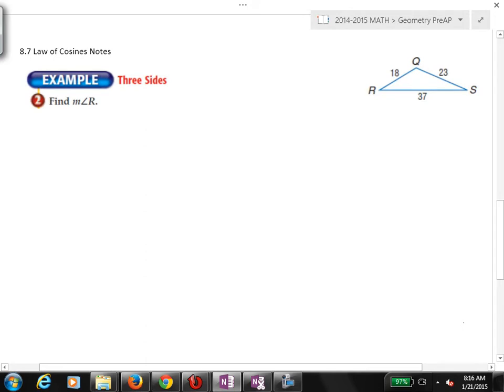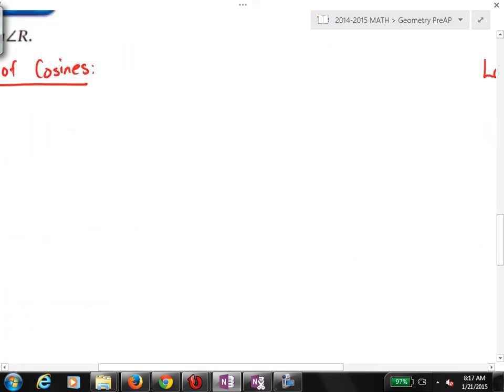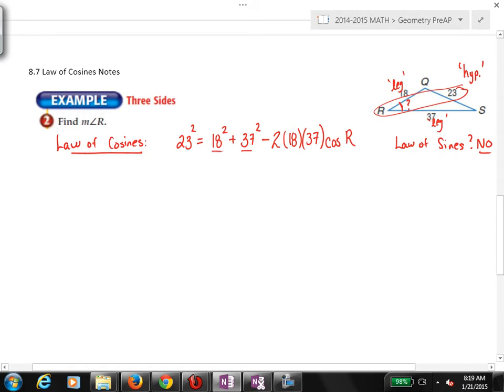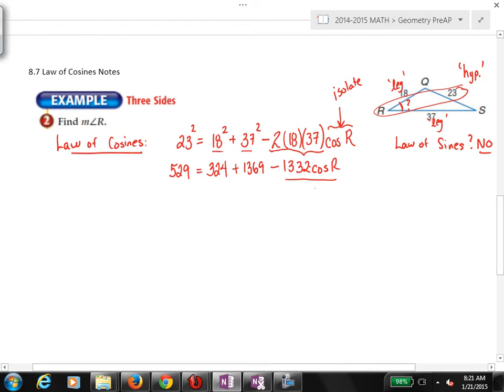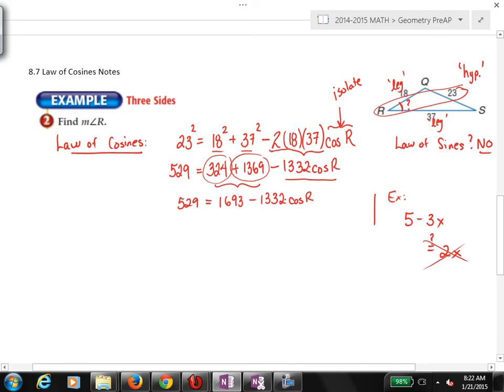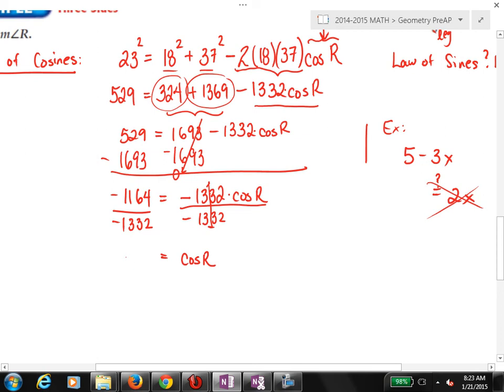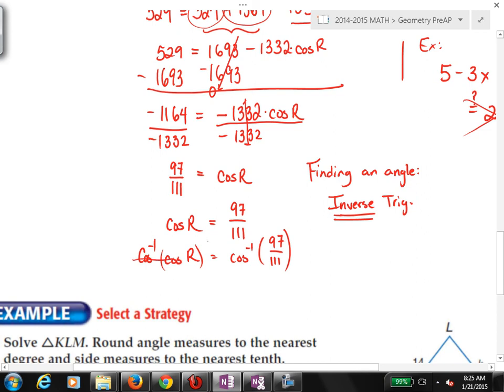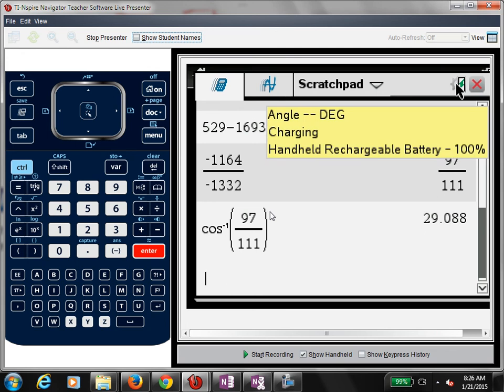Law of Cosines 2